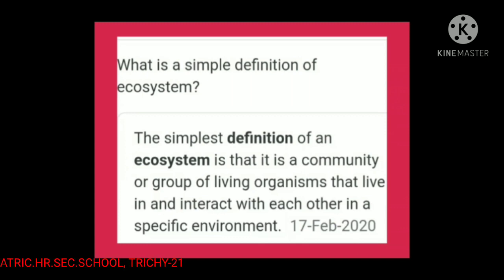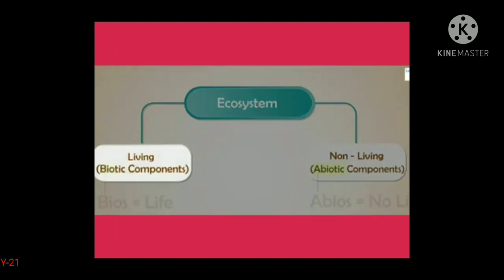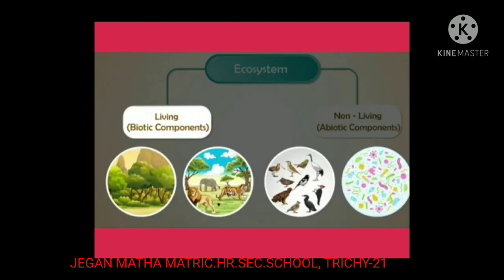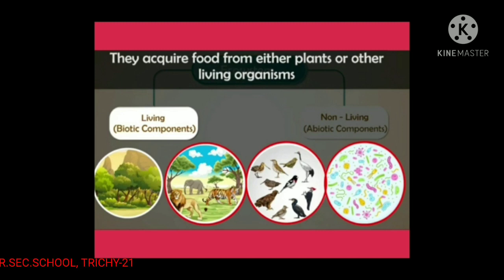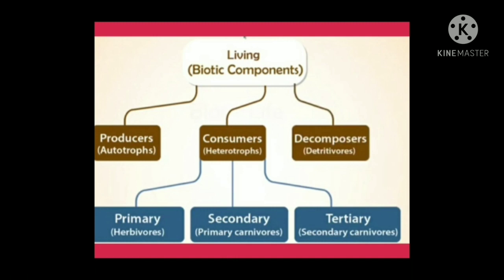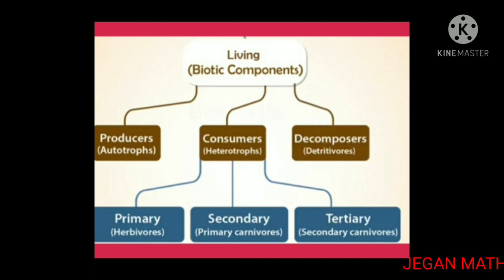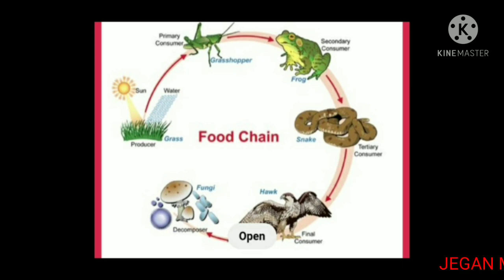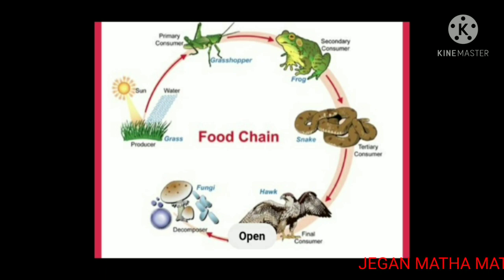STD III SCIENCE - FOOD CHAIN AND FOOD WEB (PART 1) 22. 02 .21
STD III SCIENCE   - FOOD CHAIN AND FOOD WEB  (PART 1)